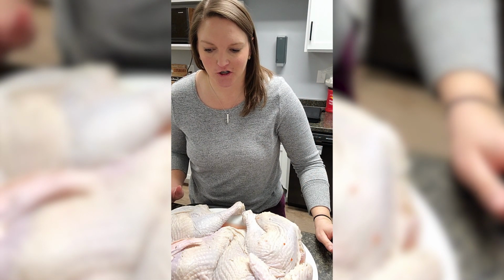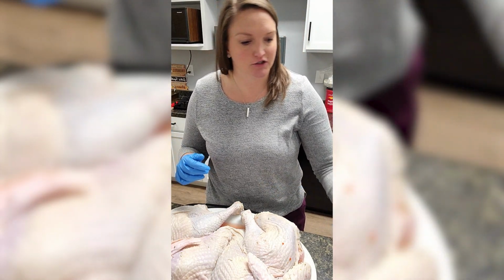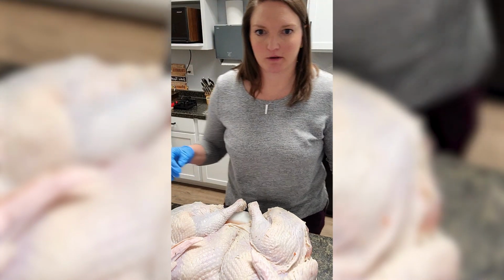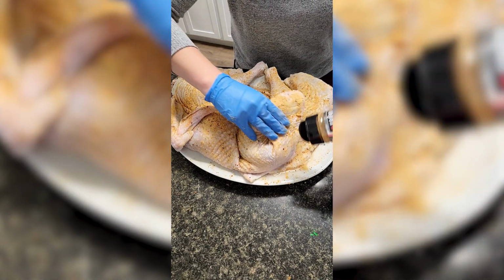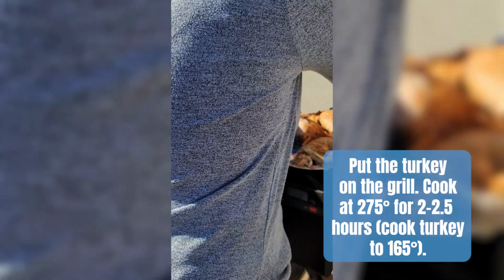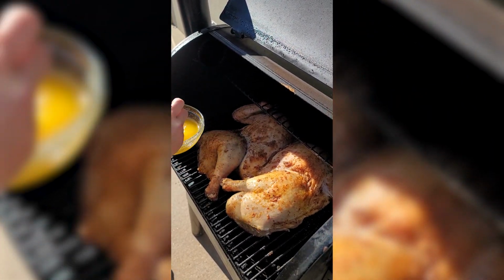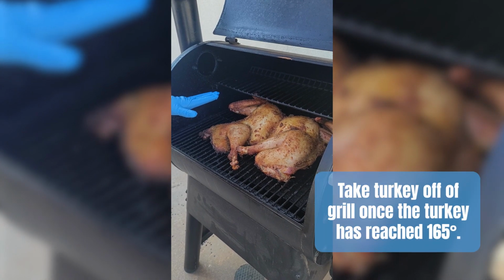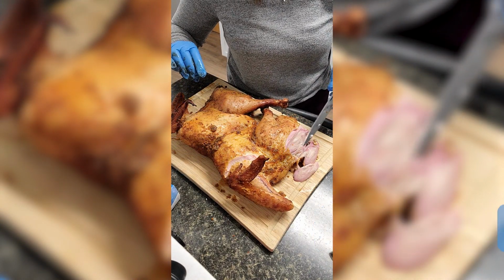Grilling Spatchcocked Turkey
ultramodern.com Welcome to Cooking with Kara as she shows you how to grill a spatchcocked turkey! Yum!